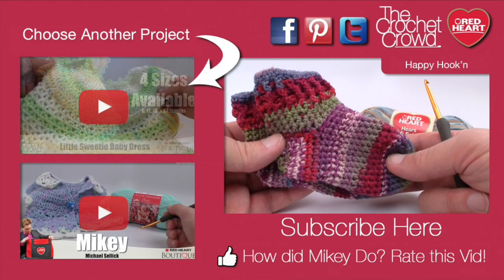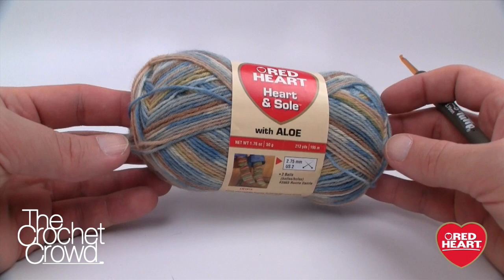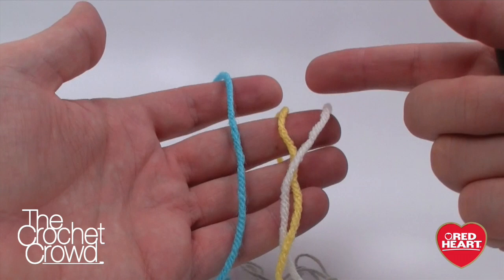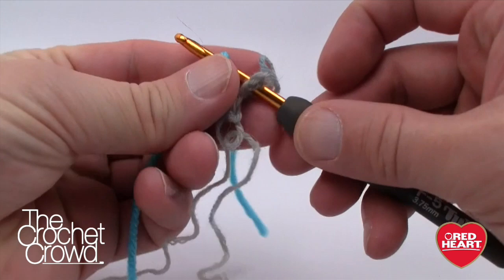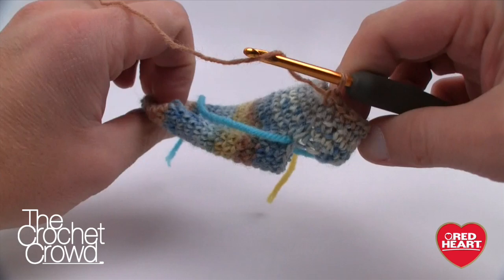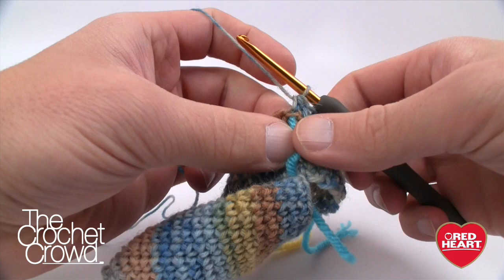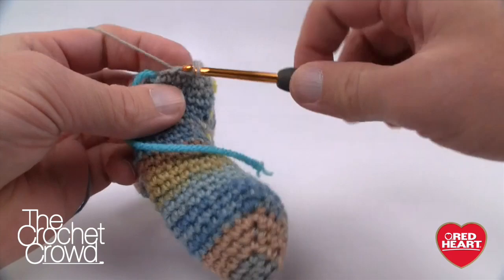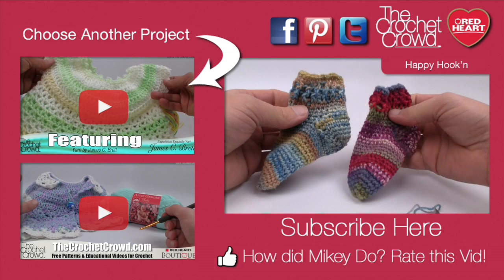Crochet Baby Socks | EASY | The Crochet Crowd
Learn how to crochet these gorgeous baby girl socks. Free pattern for babies between 6 months - 12 months. Mikey has created an easy to follow pattern without slip stitching so you will end up with a matching pair of socks without worry. crochet learntocrochet crochettutorial .